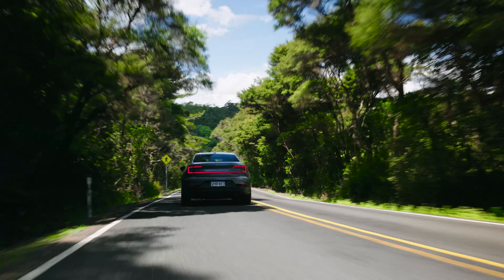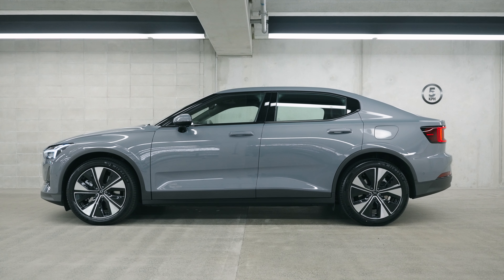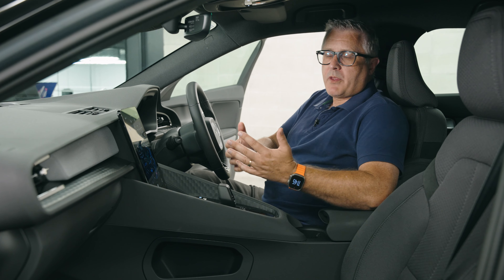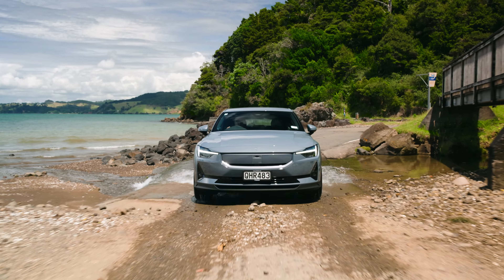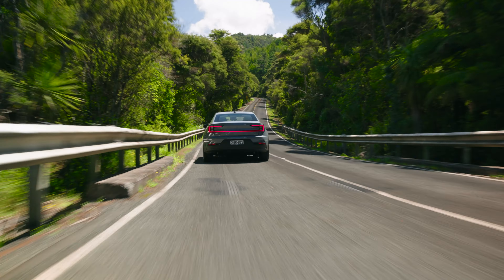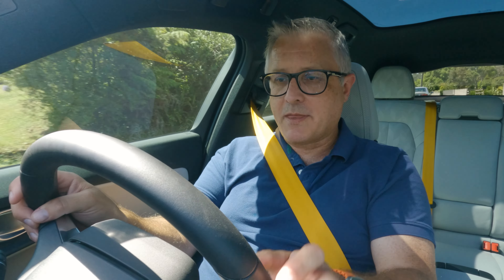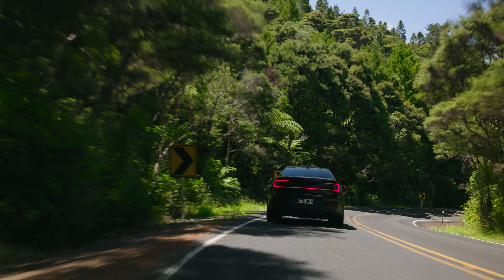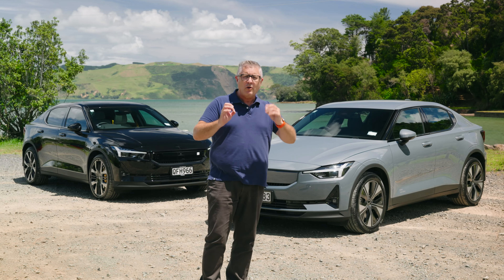Polestar 2 MY24 | A whole new car?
The 2024 Polestar 2 has arrived, and while the exterior updates are subtle, it is close to a whole new car underneath, with rear-wheel drive and bigger batteries. The result is more power, segment-leading range and transformed driving dynamics…and yes, the Dual Motor Performance version is still a blast to drive.

Chapters
0:00 Intro
0:49 Exterior Styling
1:23 Space
1:52 Plus Pack
2:18 Interior
3:16 Driving
4:14 Power
4:40 Battery & Range
6:11 Performance Edition
8:06 Final Thoughts
8:55 Endcards